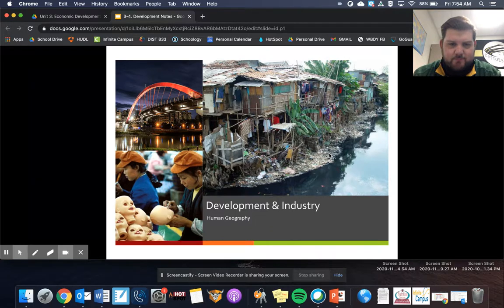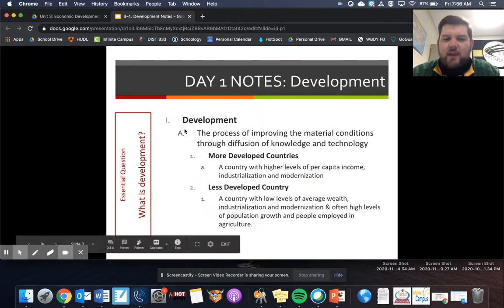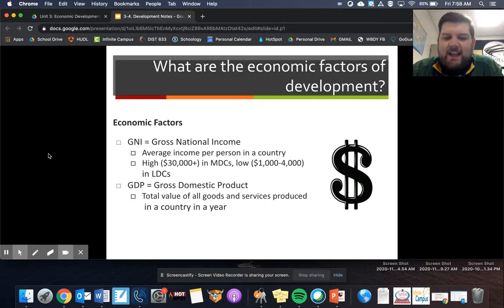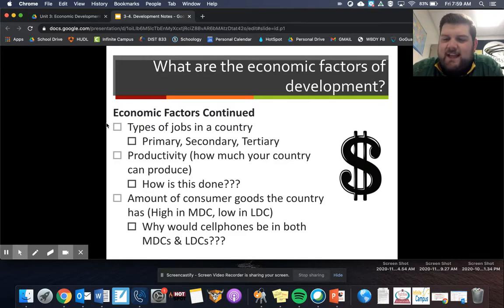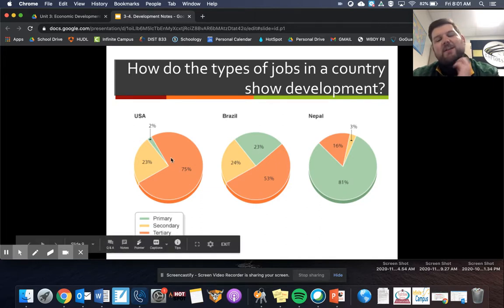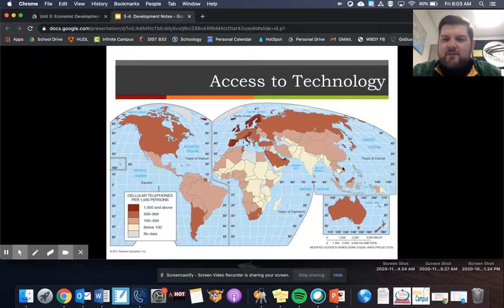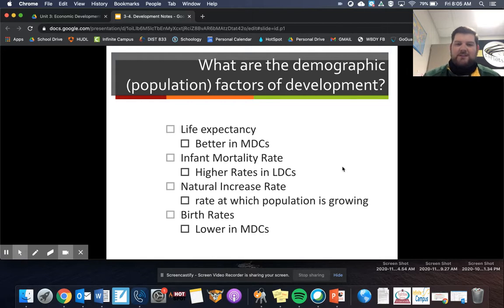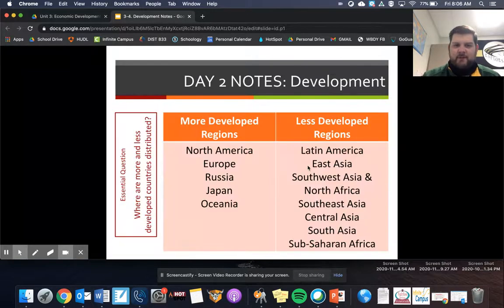Development Day 1 Notes